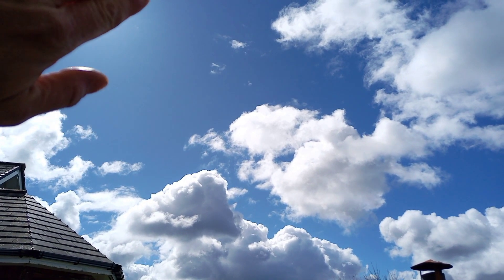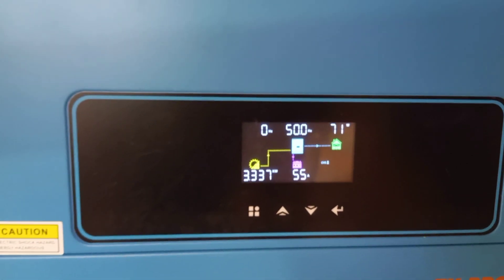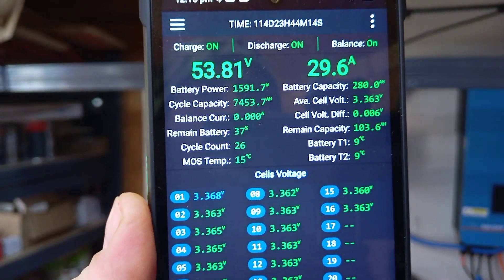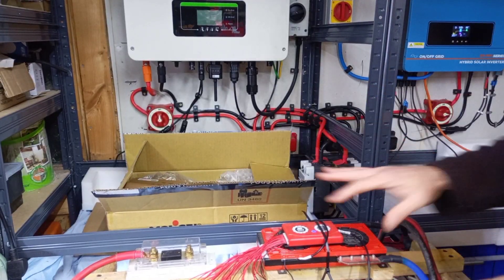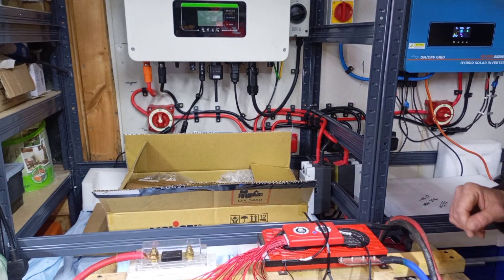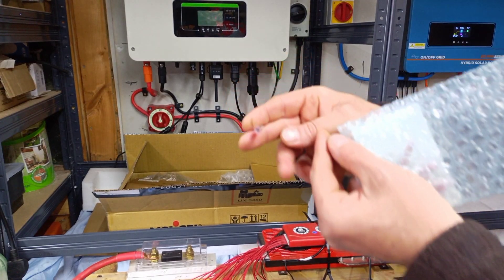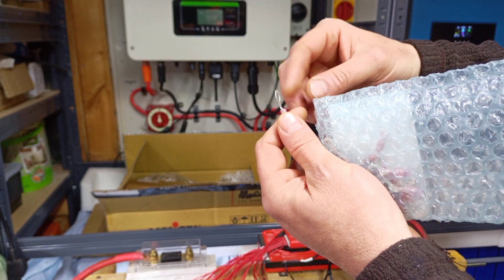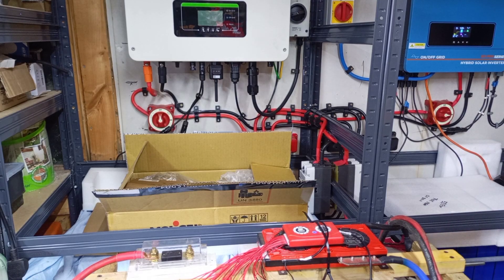Just clearing the decks ready for the JK PB2A16S-20P inverter BMS & SoFar HYD3680-EP Bench test.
The 3 old farts were off for a day trip to the dentist so I made use of the peace and got cracking stripping out the old ready for the new.
That and the ring terminals for the balance leads were delivered so I am all out of excuses. Time to face my fears.

More Beeping Tech and a potentially dead brand new SoFar inverter.

Their tech support is as responsive as their inverter. 🤬🤬🤬

Shine on
Gaz